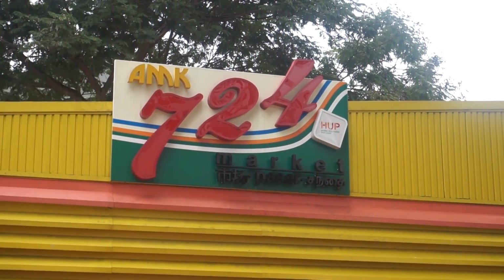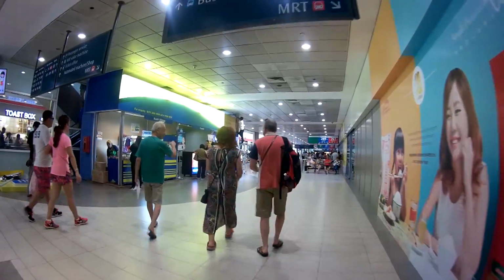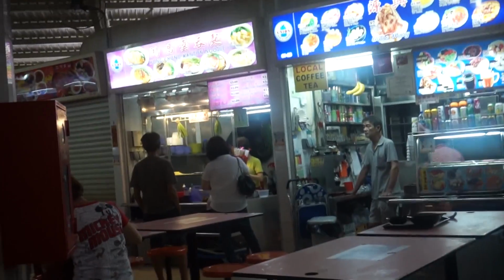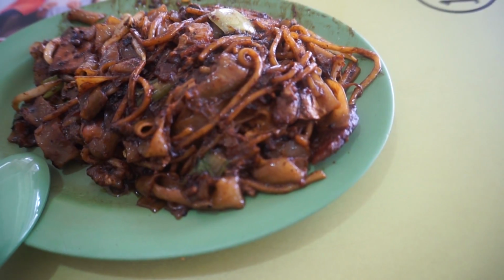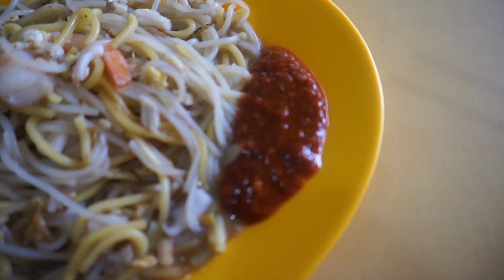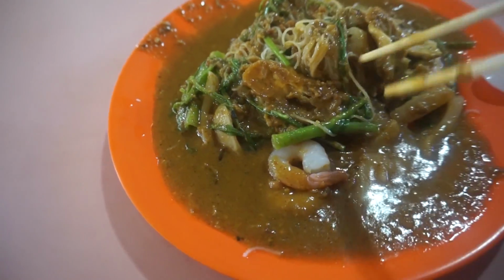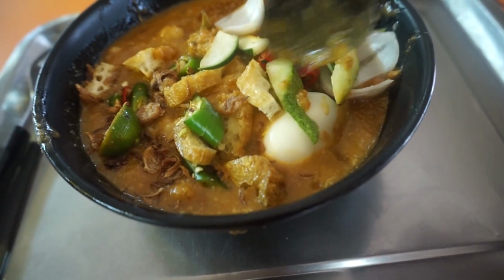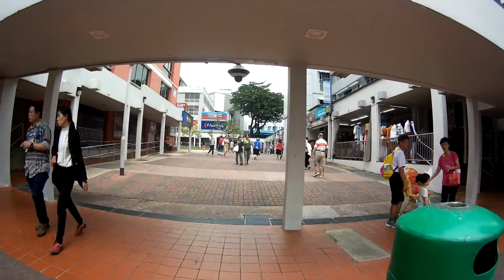Ang Mo Kio Central Food Centre. Fried Hokkien Prawn Noodle, Ang Mo Kio Char Kway Teow,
Welcome to another food adventure with Getting Loss. We are in Ang Mo Kio again today, and this time, we will really be looking at food. Food like Fried Hokkien Prawn Noodle, Ang Mo Kio Char Kway Teow, Centre Satay Bee Hoon, Hong Chong Wanton Noodles  & Yunos N Family.

Getting Loss is a YouTube channel and blog about food and places of interest in Singapore.  It is about not being too distracted by life and learn to take some time for getting loss and explore new things. Learn about yourself and others.

Blogger  gettinglossfood.blogspot.sg